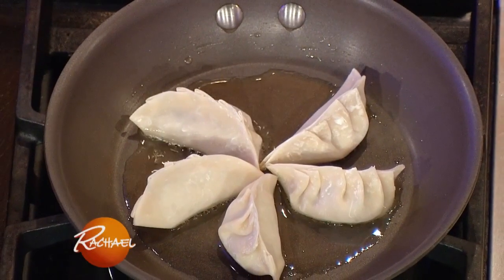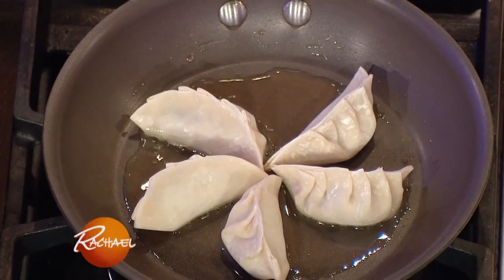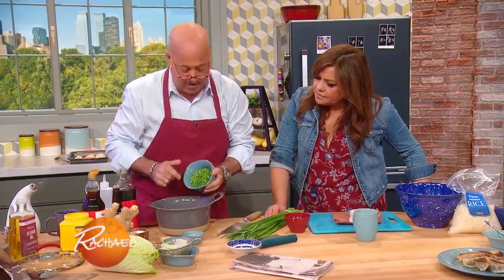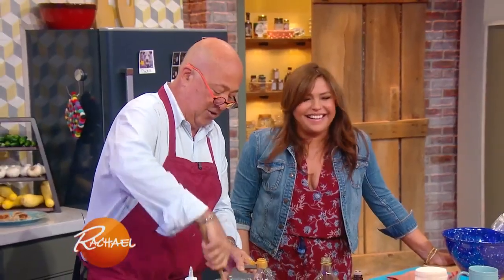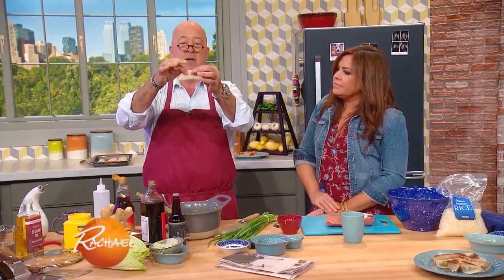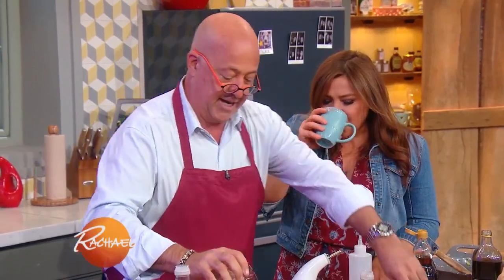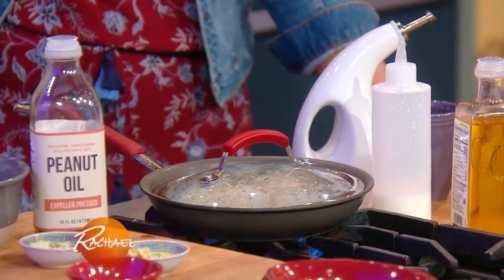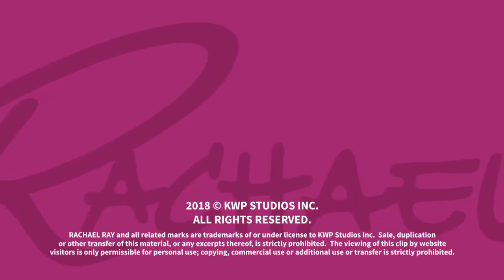Andrew Zimmern's Pork + Cabbage Pan-Fried Dumplings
The host of “Big Food Truck Tip” shows you how to make these best-selling crispy dumplings from his Minnesota-based food truck AZ Canteen.